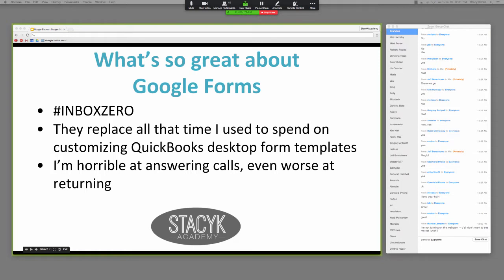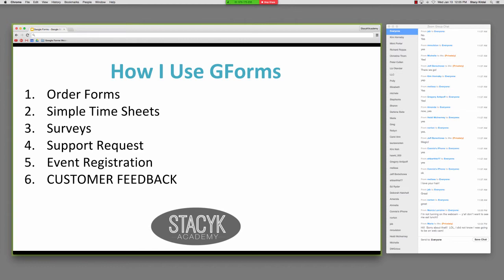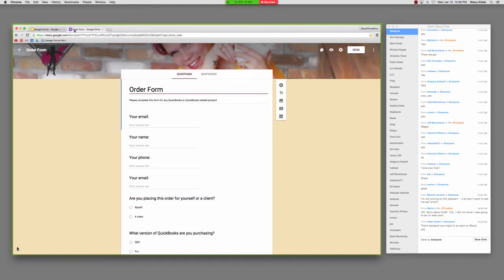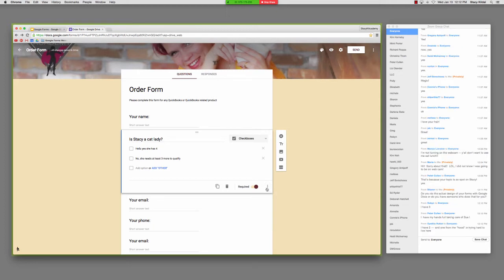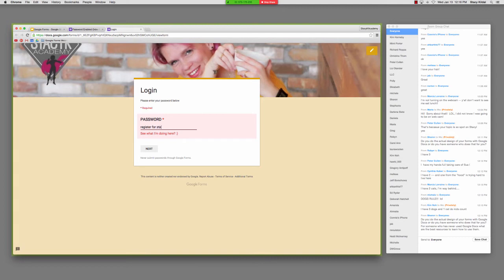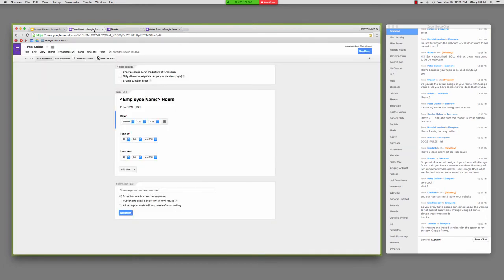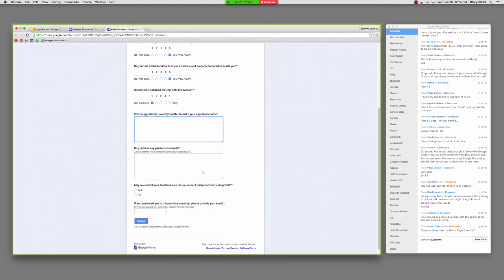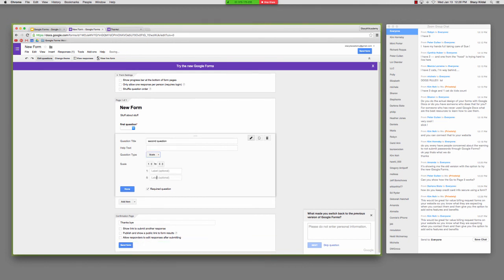StacyK Google Forms 011316